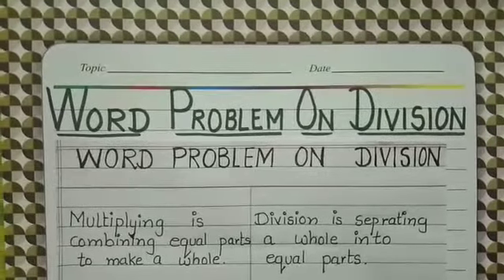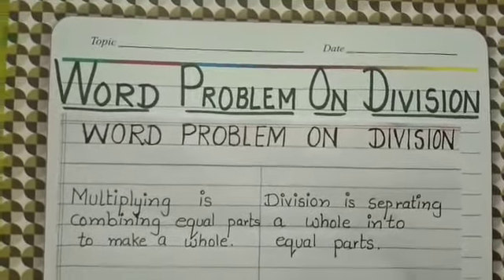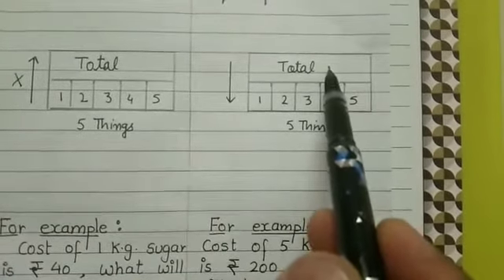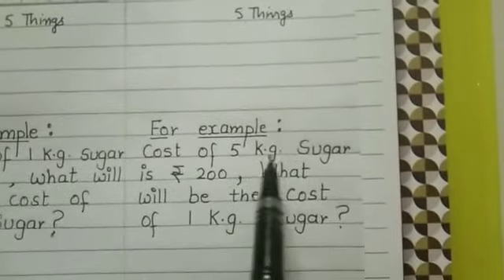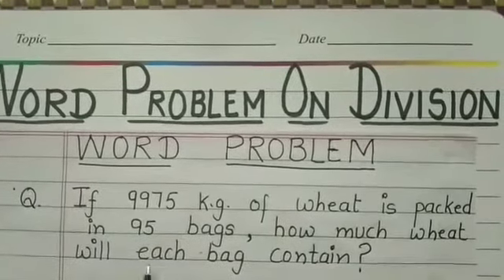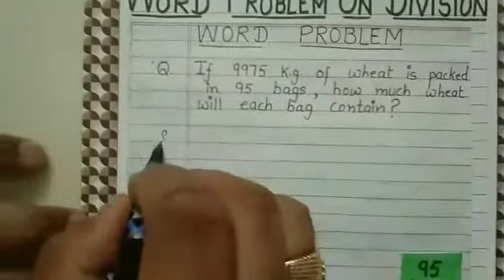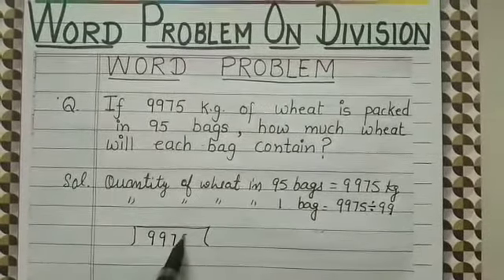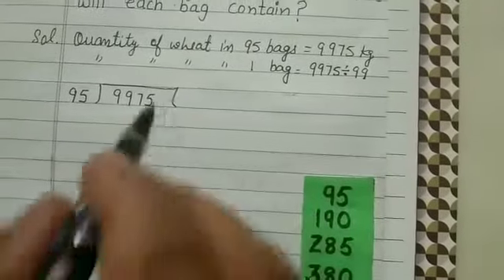Word problem on division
Yogesh Kumar